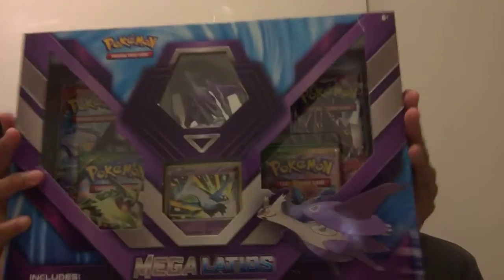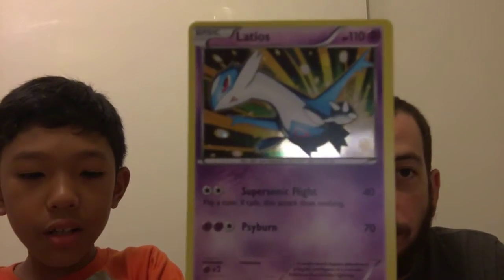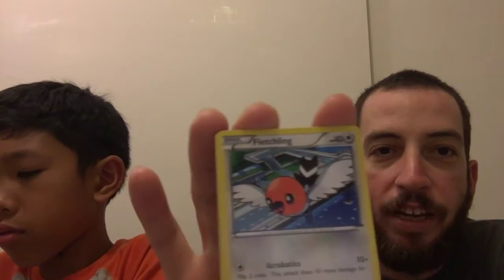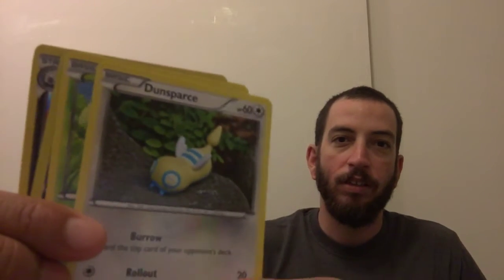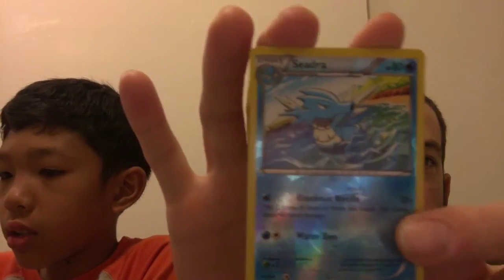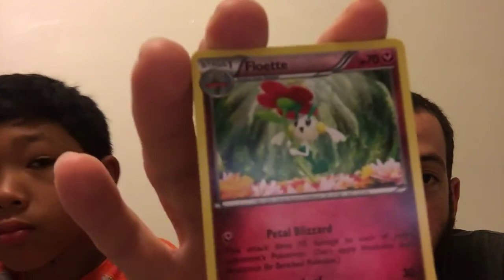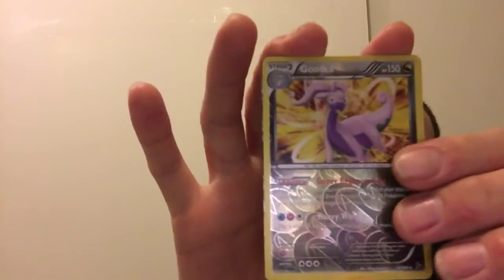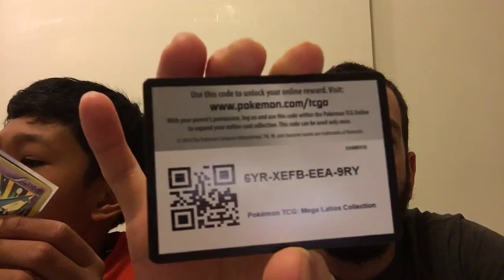Mega Latios box and a FLASHFIRE Booster opening!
Popping open our booster packs from the Mega Latios boxand a raffle win from Instagram FlashFire Booster.

InstInct SQVAd